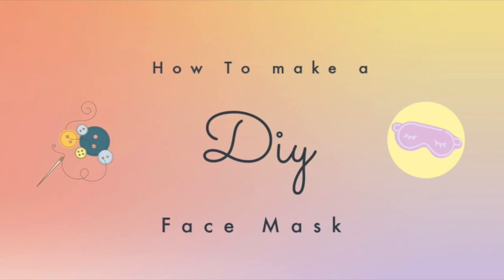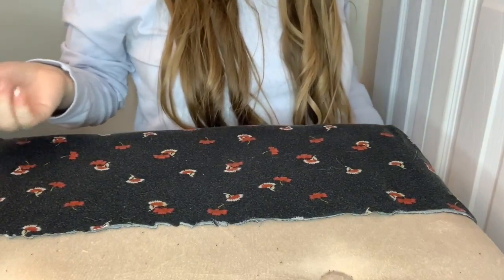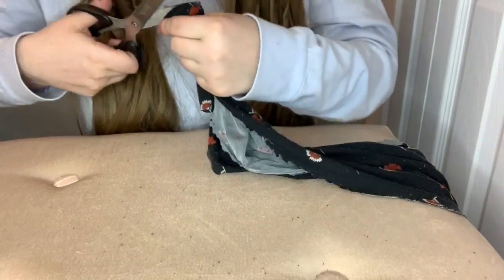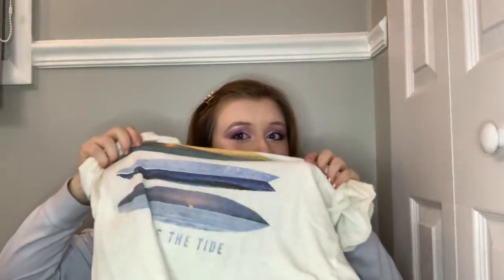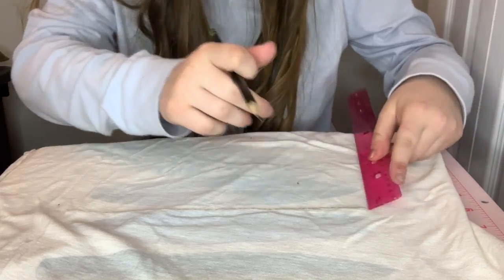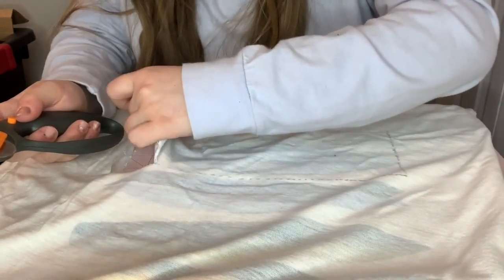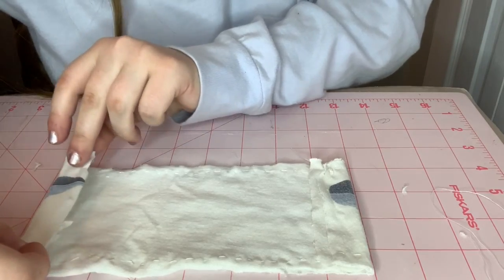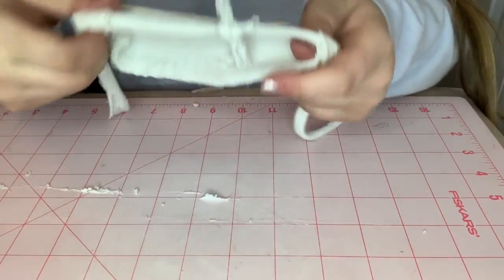How to make a DIY Face Mask From T-Shirts!! (Non-sew & Sew)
I hope all of you guys are doing fantastic! I wanted to figure out ways to help out in a fun creative way. I really hope this video inspires you to get into the creative spirit. If you make these masks, please send me pictures on Instagram. I would love to see what you create! Thank you again so much for watching! Love you to the moon and back!

xoxo Ashley Darling